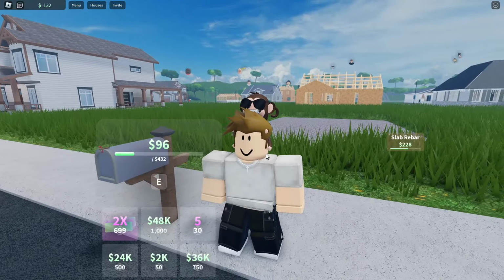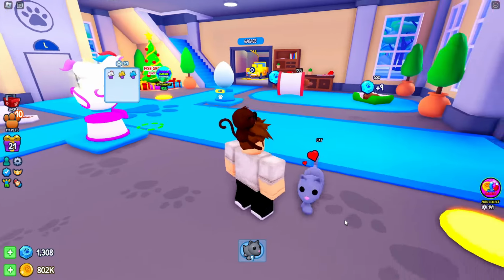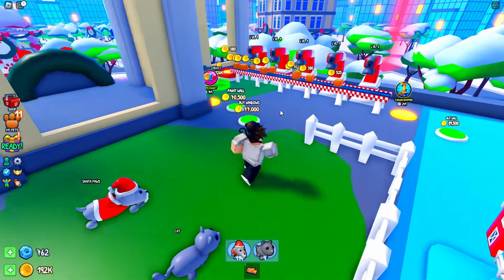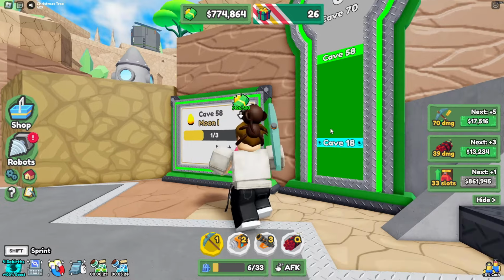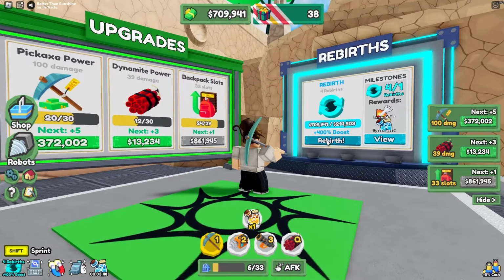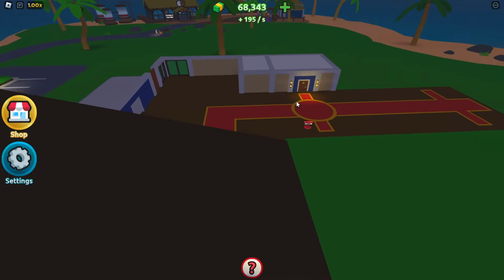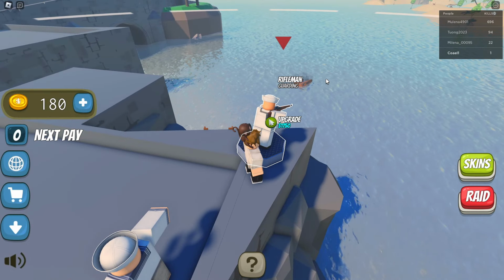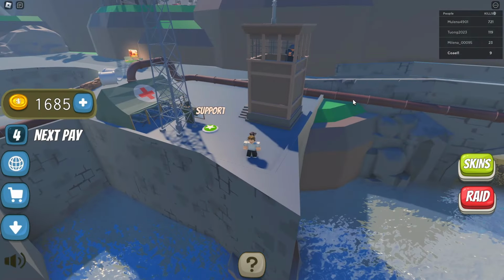Top 5 BEST Tycoon Games On Roblox (2024)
I hope this content helped make your day a bit better, and I hope I helped you!

I make a lot of tutorial videos, which can help you get special secret items, codes, robux, and free roblox items on Roblox! I make tutorials for many games like Doors, Adopt Me, Bedwars, Arsenal, and more! I also do various content for events like RB Battles and Roblox Egg Hunts.

Roblox is a game platform/creation system that lets users create their own games, maps, and more. With over 100 million active monthly users, Roblox has climbed the charts in one of the most popular games online. Roblox is available for Windows, Mac, iOS, Android, and Xbox One. Some popular games on Roblox are murder mystery 2, natural disaster survival, and work at a pizza place, along with its competitive PVP game modes.

If you like roblox shorts, I make those too! I like to make videos on brookhaven, adopt me, pet simulator x, my restaurant, and more! Feel free to check those out under the shorts tab!